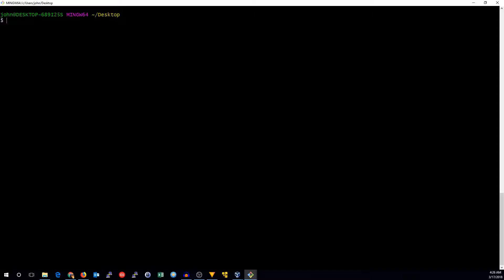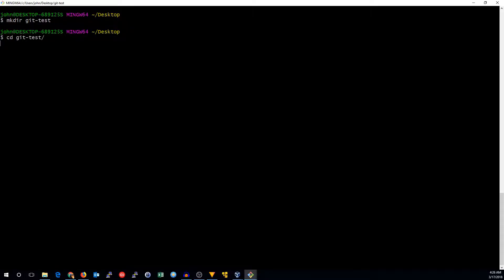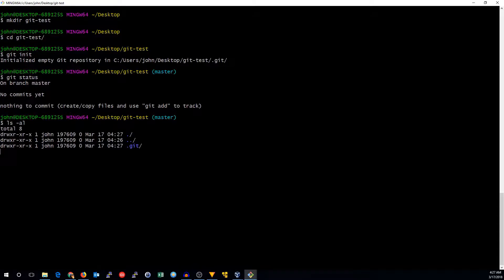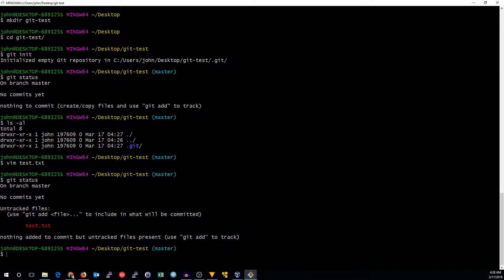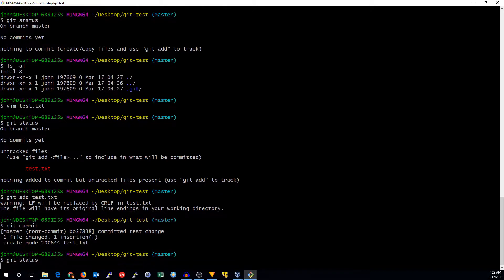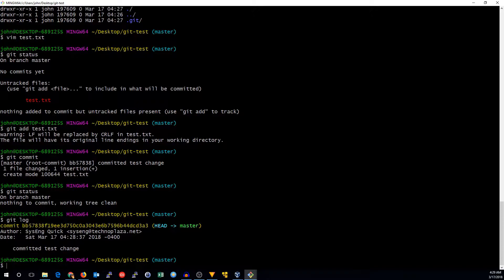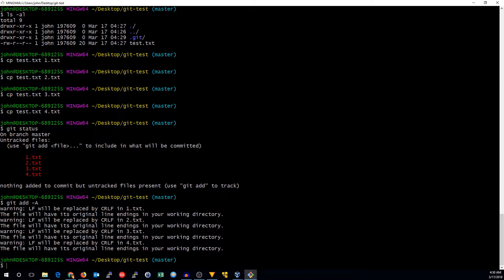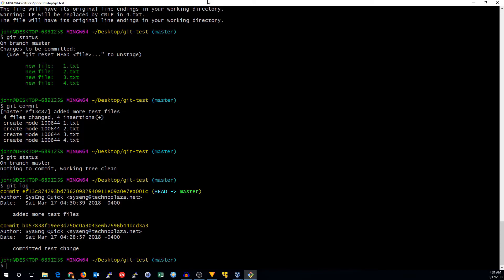Git Basics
Learn the basics of git including create a repo as well as adding and committing files.